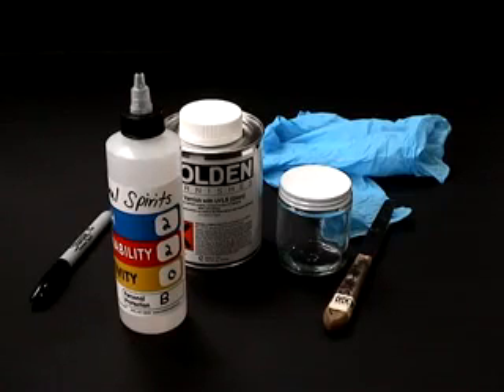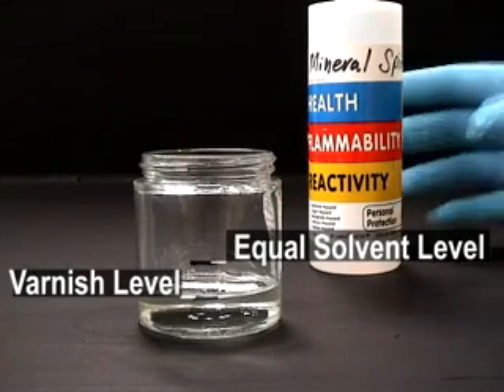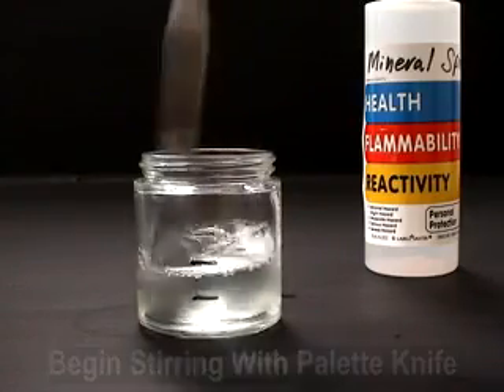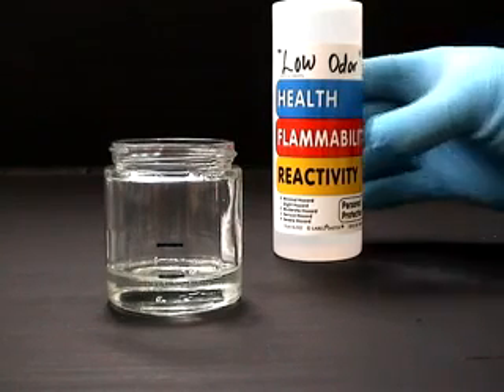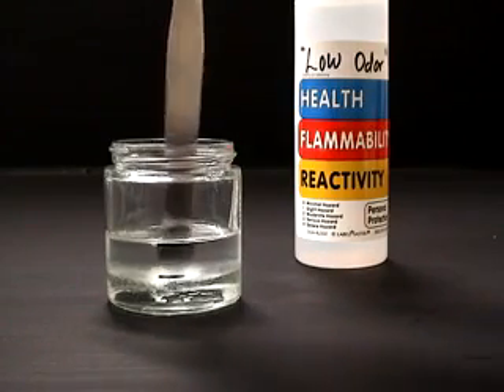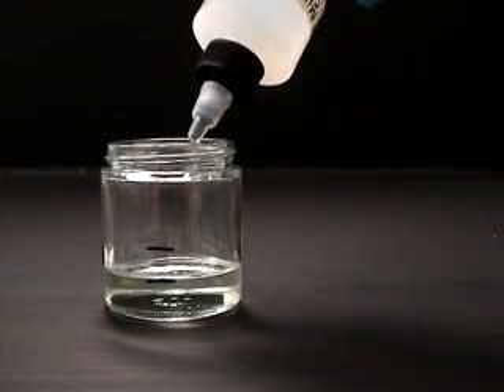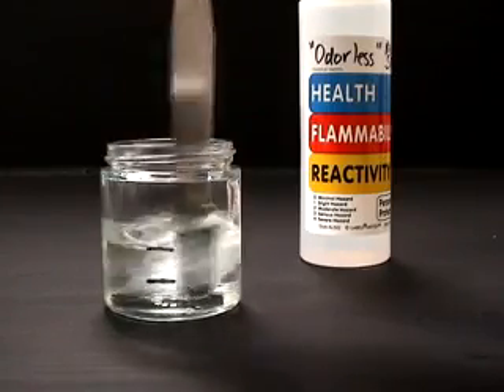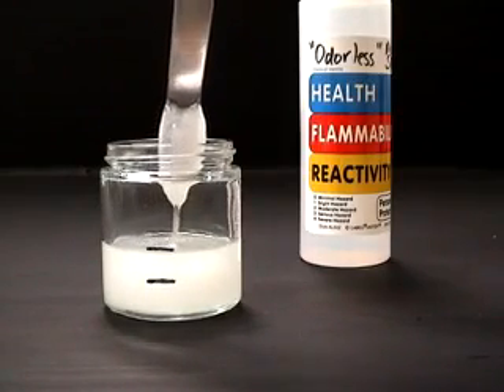MSA Varnish - Solvent Compatibility Test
This video shows you how to test for solvent compatibility when thinning MSA Varnishes.

MSA Varnish is a Mineral Spirit Acrylic-borne resin system. MSA Varnish forms a tougher, less permeable film than waterborne acrylic emulsion varnishes. It reduces dirt penetration and surface marring, offering an extremely level film with less foam and fewer pinholes. Removable with turpentine after drying. Available in Gloss, Satin and Matte. Recommended for either interior or exterior use. For use on acrylics, oils, temperas, watercolors and various other media.